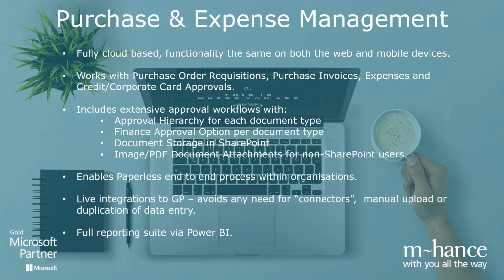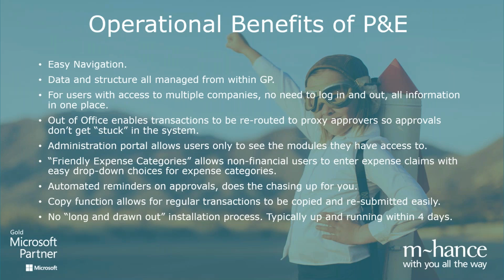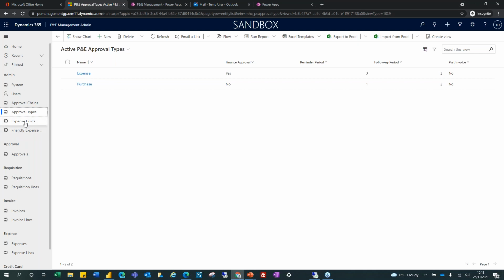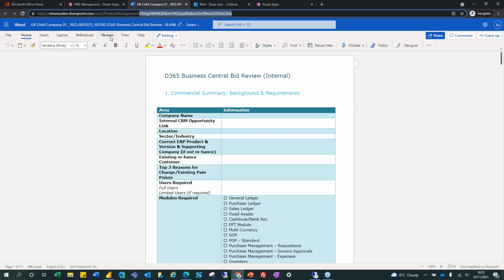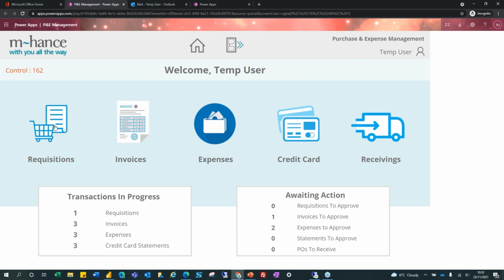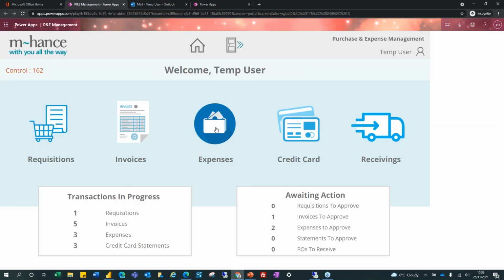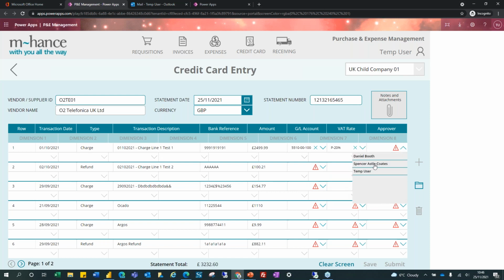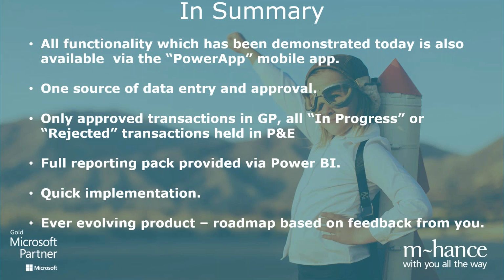Purchase & Expense Management App for Microsoft Dynamics GP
When it comes to managing your purchases and expenses, we understand that organisations can have multiple level approval requirements based on organisational hierarchies. This is why we created our Purchase and Expense Management module for Dynamics GP as it aims to simplify this process and enable your organisation to have full auditable control over purchase-based transactions.

This 45-minute webinar will provide an overview of “Purchase & Expense Management for Microsoft Dynamics GP”, showcased by our m-hance product expert Daniel Booth. Our Purchase and Expense Management for Dynamics GP is built on a Power App using Power Automate and Power BI and contains the following:

Manages entry and approval of Purchase Orders, Purchase Invoice, Expense Claims and Corporate/Credit Card approvals
Fully cloud based so works on mobile and tablet devices.
Automatic integration into GP via Power Automate.
Can store all image attachments in SharePoint for ease of access (Max size of 5GB).
Full reporting suite using PowerBI allowing full view of all transaction types and status’.
Specific Administration Portal for controlled user set up.
Allows for separate approval hierarchies and limits for Purchase and Expense transactions.
Out of office and Proxy Approval functionality
Line level approval on Corporate/Credit Cards allows for one monthly statement to be sent to multiple approvers.
Pre-configured reminders of transactions awaiting approval.
Live links to GP for drop-down choices of Vendor, GL Account/Item and currencies.
Includes the ability to store multiple images and notes against a transaction.